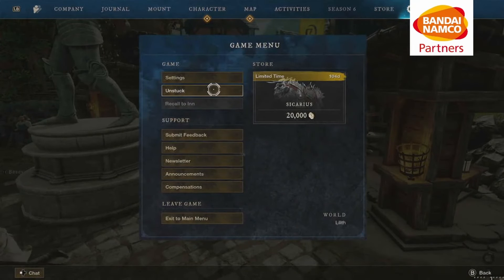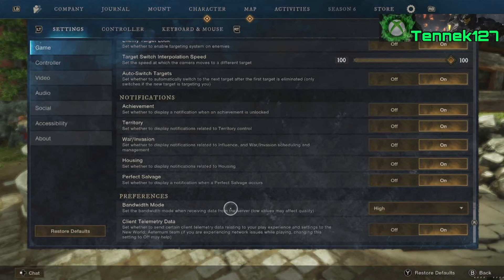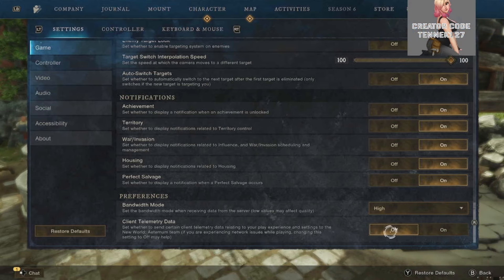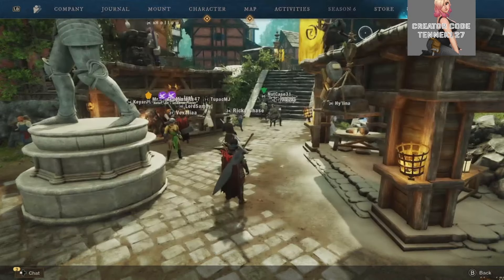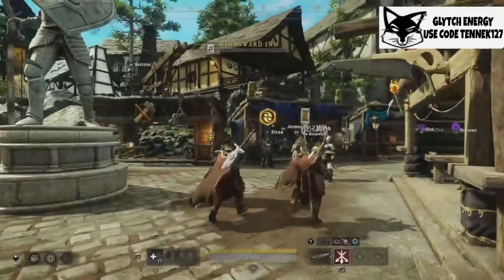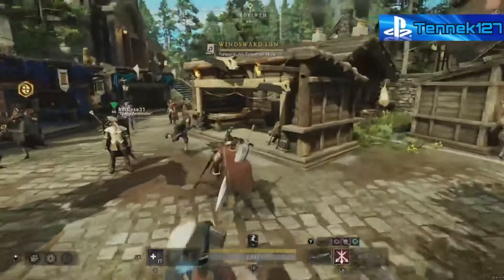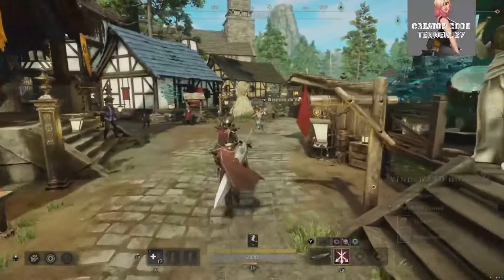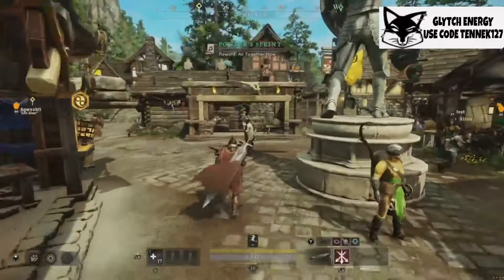NEW WORLD AETERNUM - BEST GRAPHICS SETTINGS FOR CONSOLE!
MERCH & GOODIES FOR YOU!